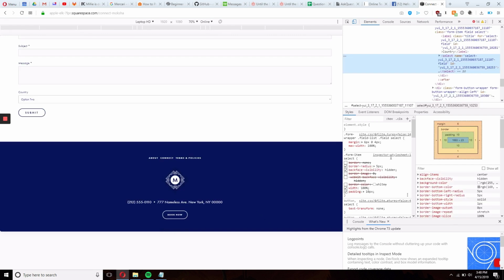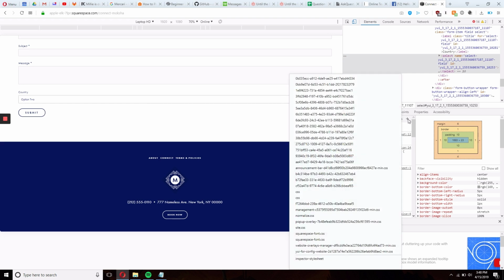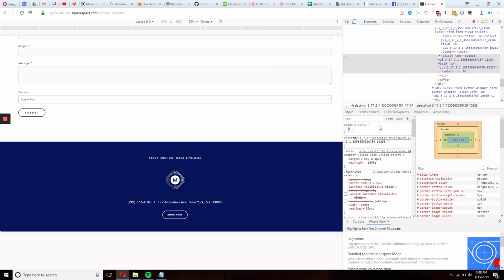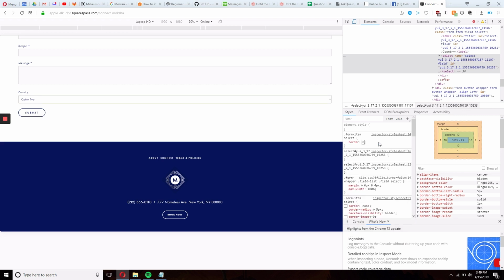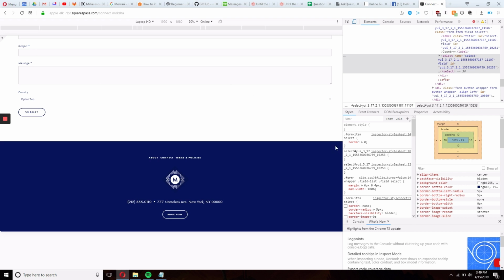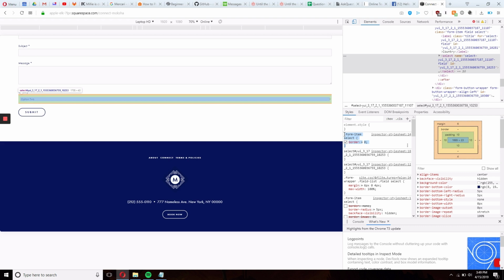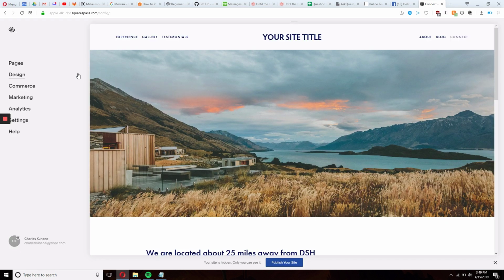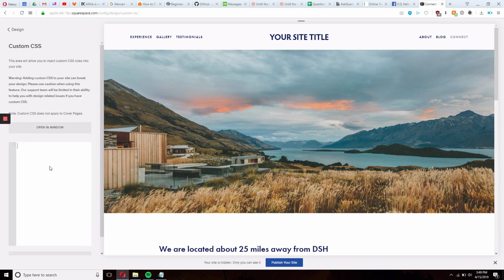Remove Box Around Form | Sqaurespace Tutorial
This is a Squarespace tutorial on how to remove a box around a form.

Our service is:

On-demand:
   Get help the same day
Affordable:
   Most answers cost only $5 - $25
Top quality: